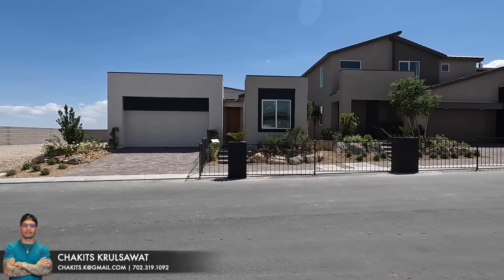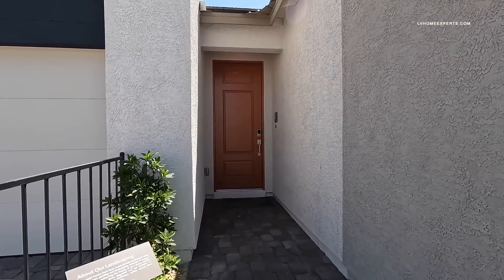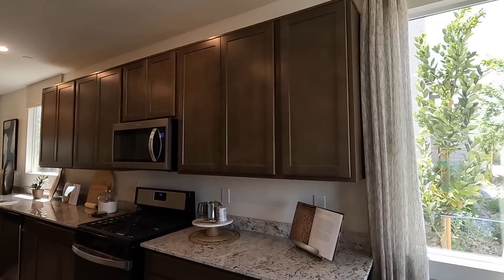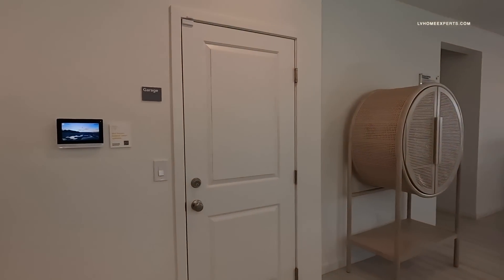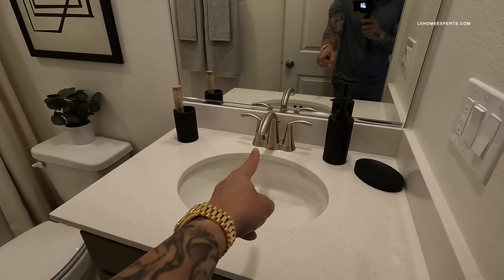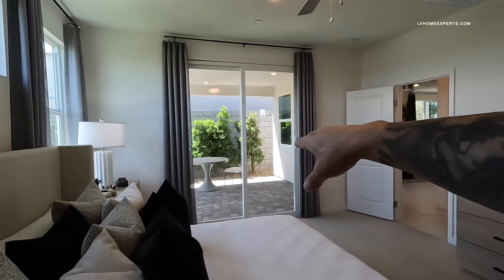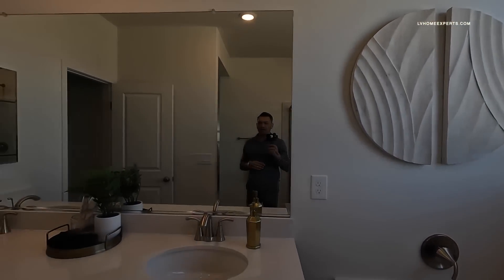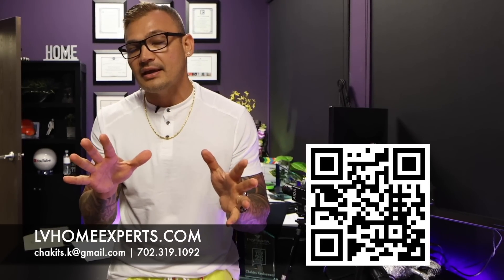Modern Home Las Vegas Reserves at Talus KB Homes $417K+, 1634 Sqft, 3BD, 2BA, 2CR.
Real Estate Agent:  Chakits Krulsawat
HERE'S HOW I CAN HELP REAL ESTATE AGENTS:
🎥 Chakits Camera Gear
Courtesy Listing: